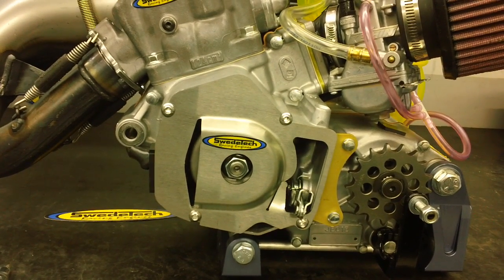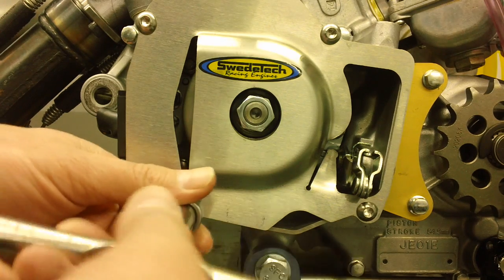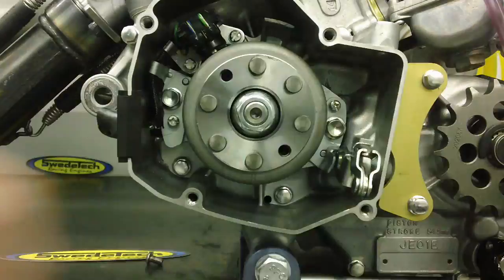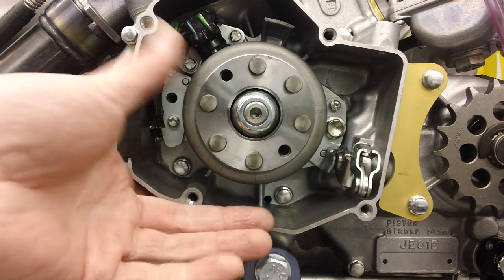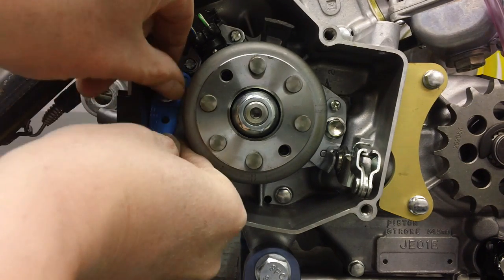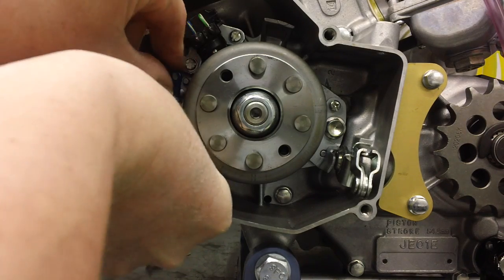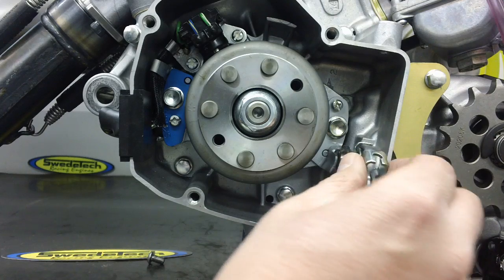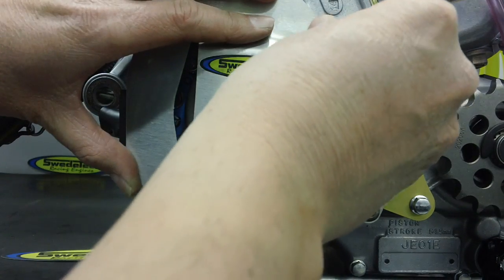SwedeTech How To Install SKUSA Stock Moto Timing Plate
How to install the SKUSA mandated Honda CR125 Stock Moto timing plate.  This is also a great time to check the condition of all wires and electronics.  Check your spark plug cap and the the spark plug wire.